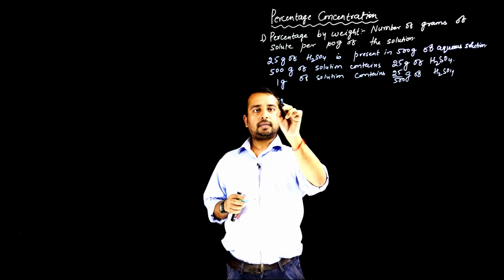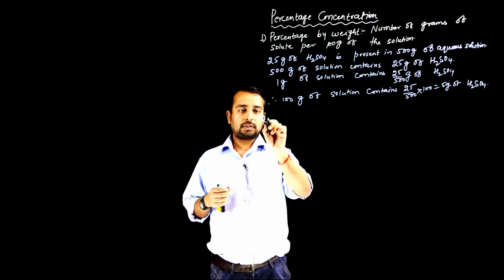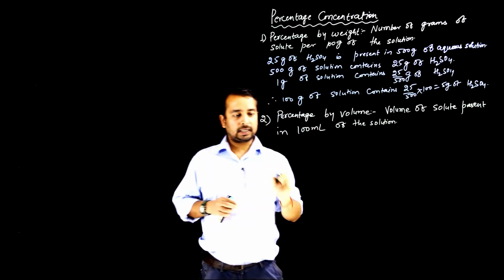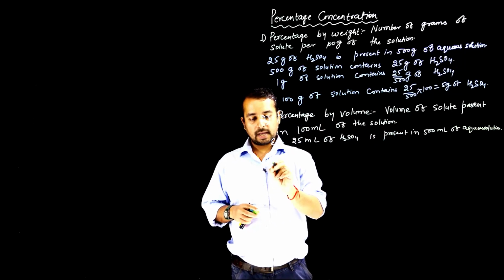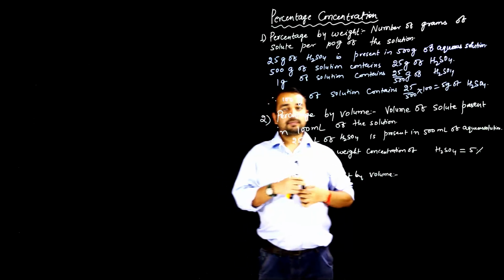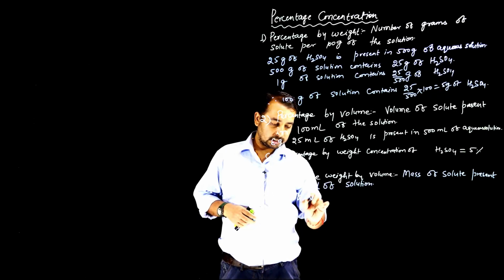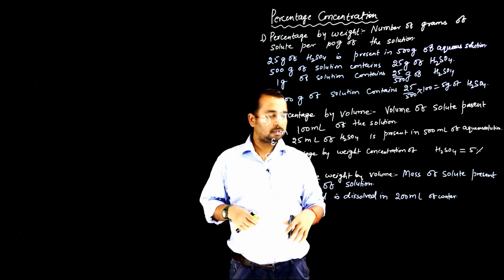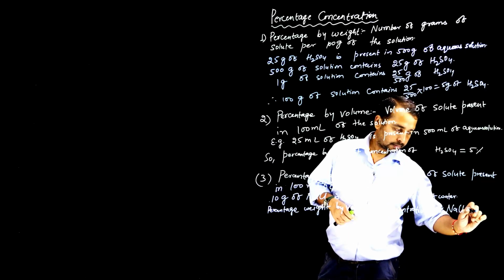Percentage concentration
This video describes various ways of expressing concentration in terms of percentage.